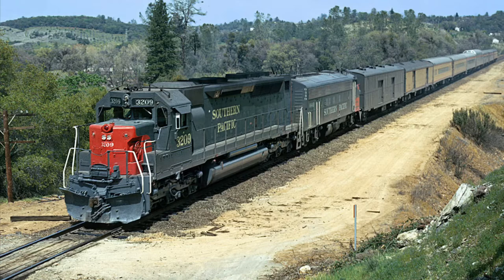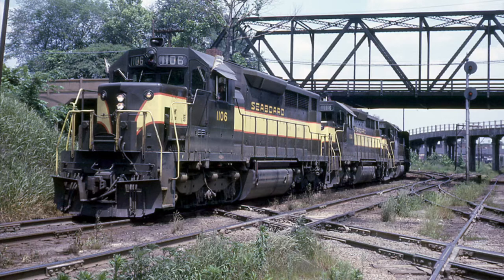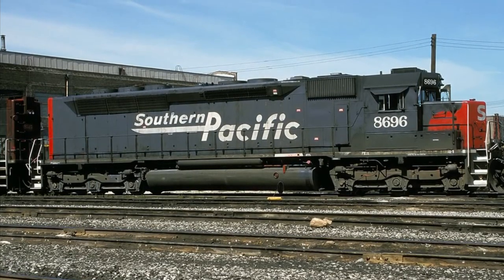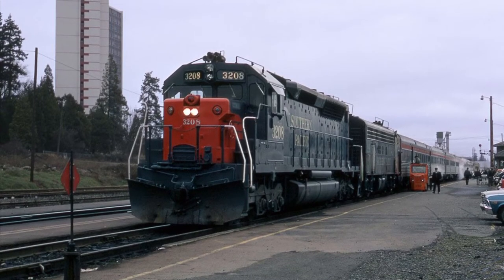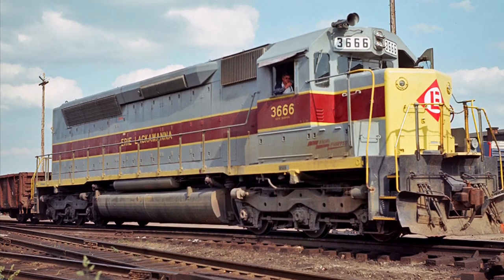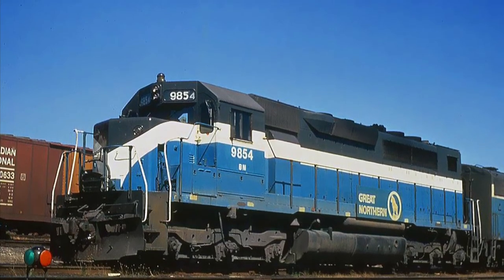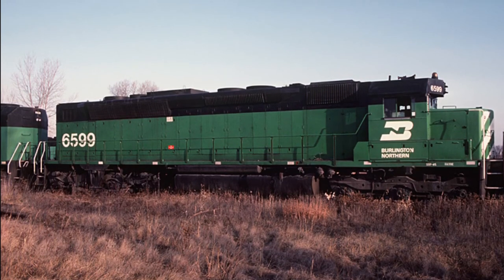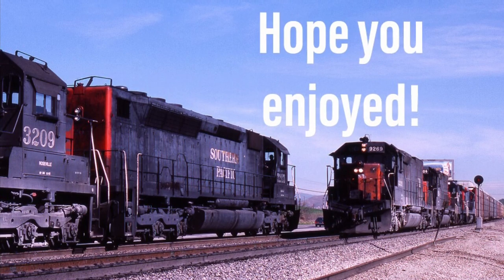Locomotive Histories, Episode 1: The EMD SDP45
Cz17
Wharton Separk
Terry Cantrell
Paul Rome
GRNDMND (flickr)
Tom Sink
R.A Durfee
Roger Lalonde
Bill Edgar
Charlies Biel
Jonathan Ferraro

Audio credit:
Roundhouser